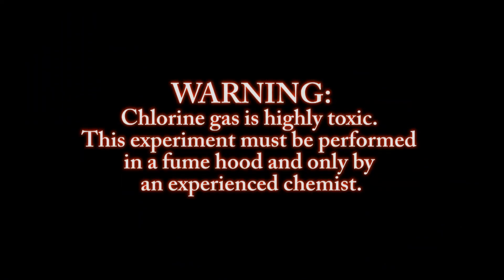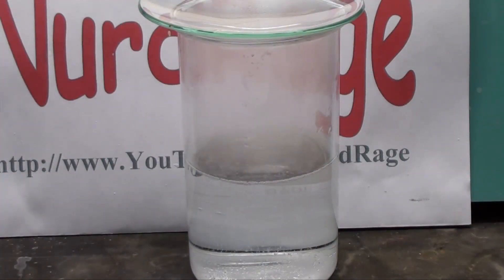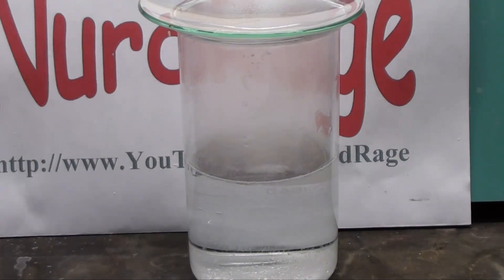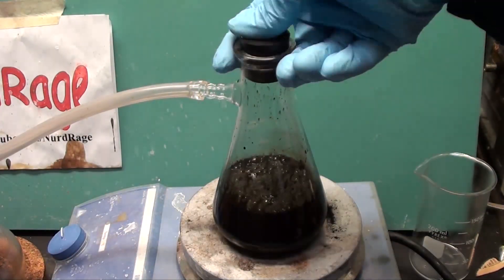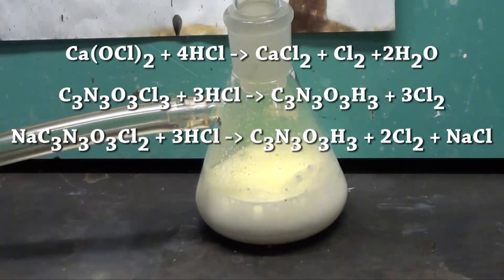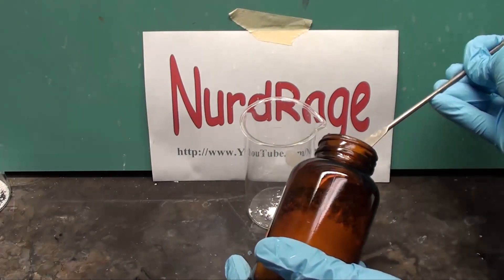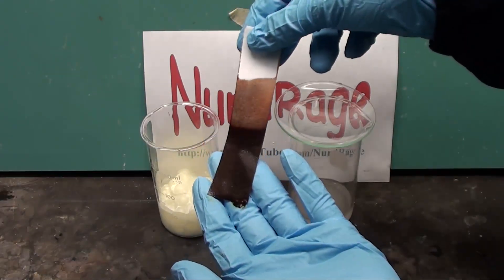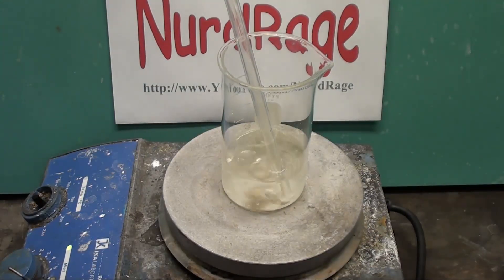Make Chlorine Gas (fixed)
We show how to make chlorine gas.

Warning: Chlorine gas is toxic and this should only be performed by an experienced chemist in a fume hood.

The simplest way to make chlorine gas is to mix bleach with hydrochloric acid. While this does work it doesn't produce as much chlorine gas as the other methods. It's also less reliable since chlorine bleach usually decays on the shelf to lower concentrations. It's recommended to go with the other methods.

At this point we should note that mixing ammonia and chlorine bleach does NOT make chlorine, it actually makes chloramines. Chloramines themselves are highly toxic at these concentrations and will further react to form other toxic products like dichloramine, nitrogen trichloride and hydrazine. So it's still bad to mix ammonia and bleach, but understand it's not making chlorine gas.

The classic method is to mix Manganese dioxide with four mole equivalents of hydrochloric acid.

The more modern method is to mix pool chlorinator with the appropriate amount of hydrochloric acid. Pool chlorinator usually consists of calcium hypochlorite, trichloroisocyanuric acid, or sodium dichloroisocyanuric acid. Four mole equivalents are needed for the calcium hypochlorite, and three mole equivalents are needed for the isocyanuric acid derivatives.

Be sure to use appropriate gas collection equipment to collect the chlorine gas.

Sometimes hydrochloric acid isn't available and this can be substituted with an equimolar mixture of sodium chloride salt and sodium bisulfate. Sodium bisulfate should also be available as a pH lowering chemical sold alongside the pool chlorinator if hydrochloric acid isn't also sold.

Remember you still need to use the correct stoichiometry of hydrochloric acid to pool chlorinator.

To test for chlorine gas a mixture of 0.1g of starch and 0.5g of potassium iodide in 20mL of water can be used. Filter strips dipped in the solution will turn blue or brown in the presence of chlorine.